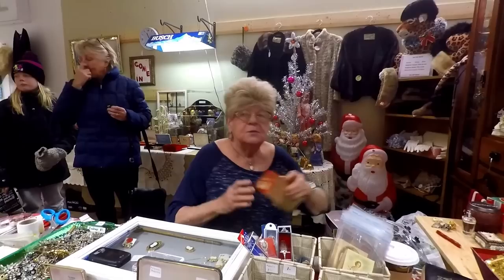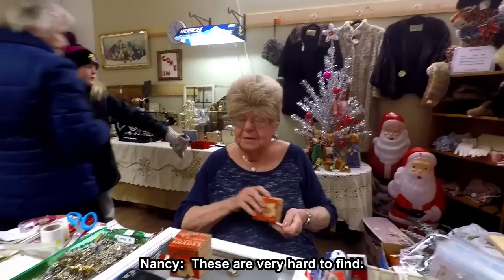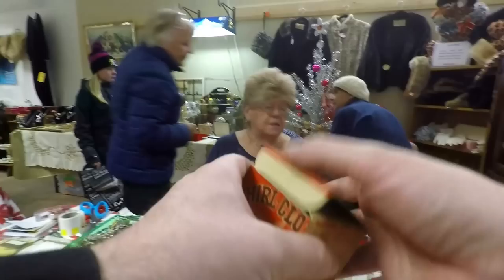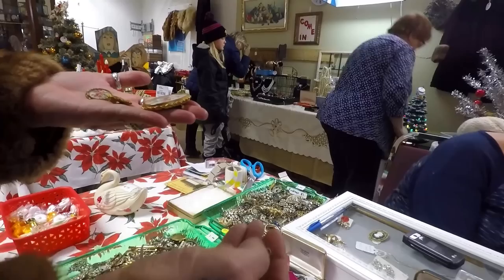Ep119: Antique Christmas Ornaments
Back to Centennial Mall Collector's Market to buy more great antiques, including some more great antique Christmas ornaments, from Nancy!

Bargain Barons
Cornwall Center
Regina SK
S4P-4J7
Canada